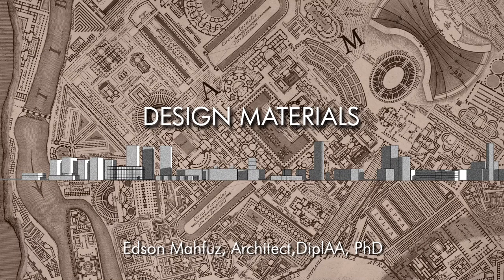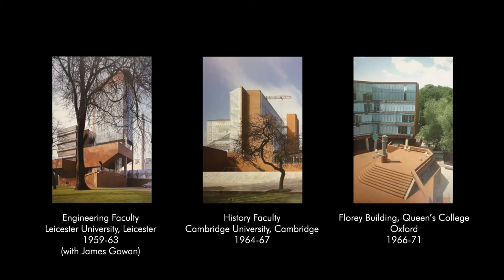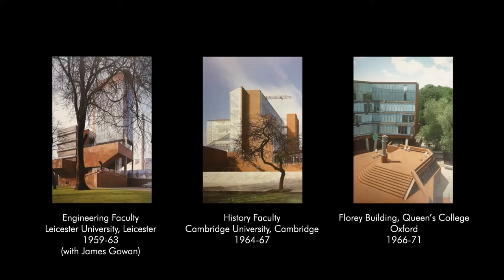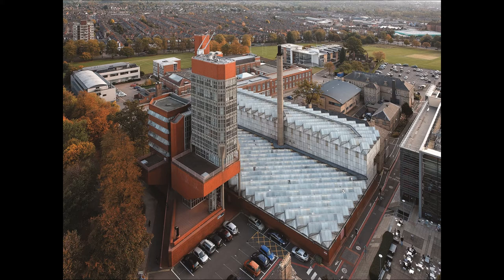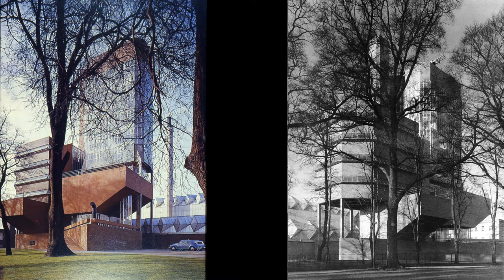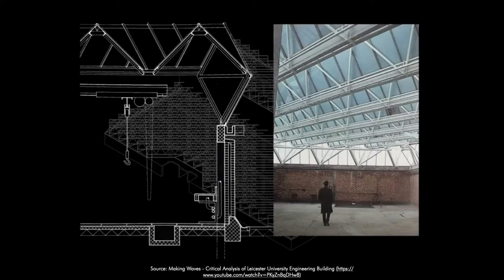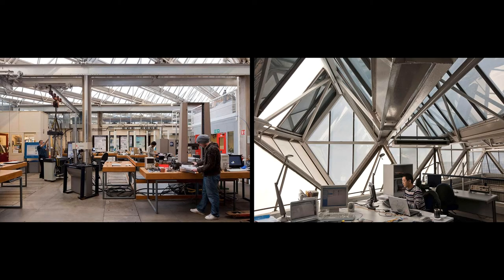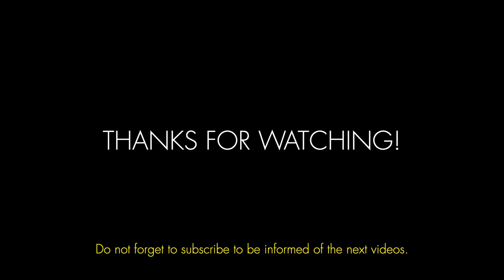James Stirling and the Red Trilogy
The video analyzes and compares three of the buildings built by James Stirling for English universities: the Faculty of Engineering at the University of Leicester, the Faculty of History at the University of Cambridge, and the Florey Building, a student dormitory at Queen's College, Oxford.